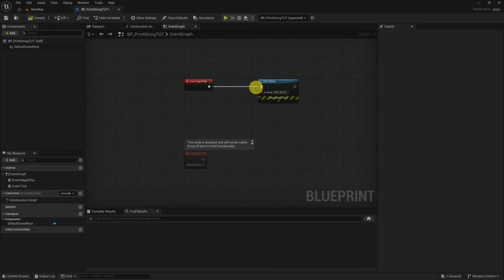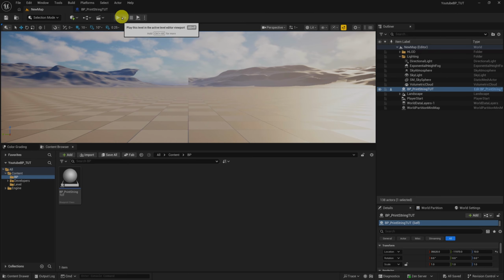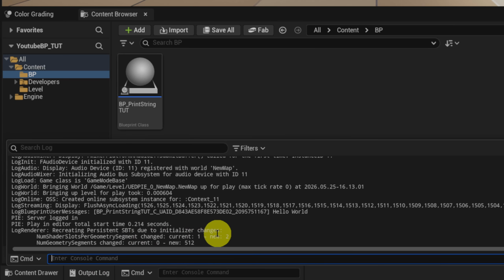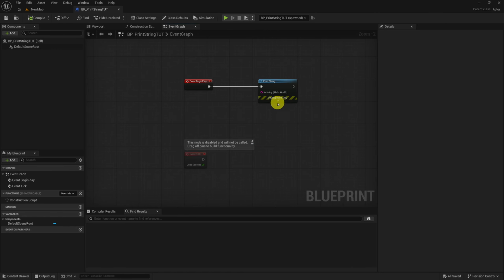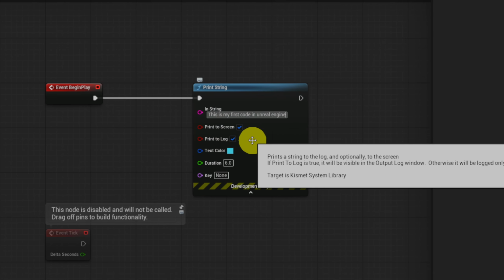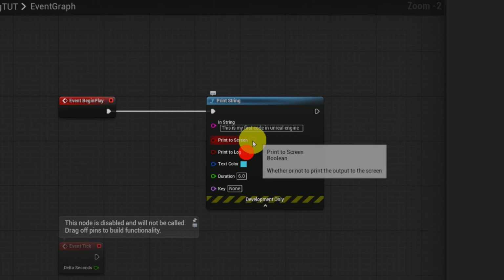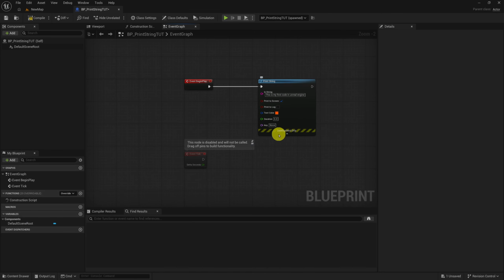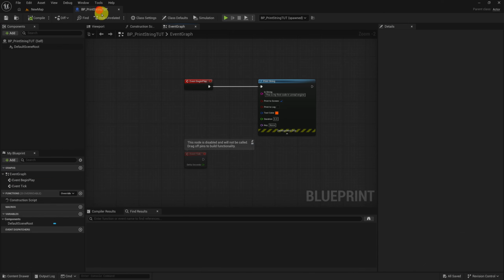How To Debug Blueprint in UE5, Print String Node |Unreal Engine 5 Blueprint Beginner Tutorial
In this Unreal Engine 5 beginner Blueprint series No. -2 We will learn to debug code in blueprint.
i will explain about Print String Node in detail .